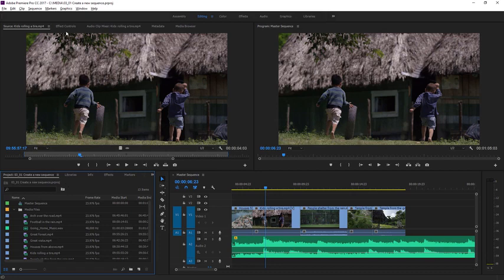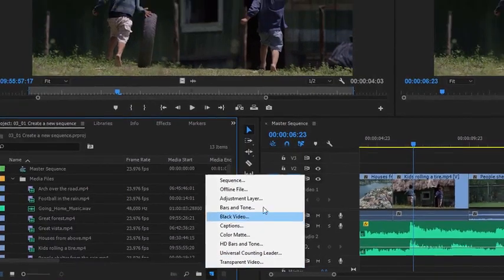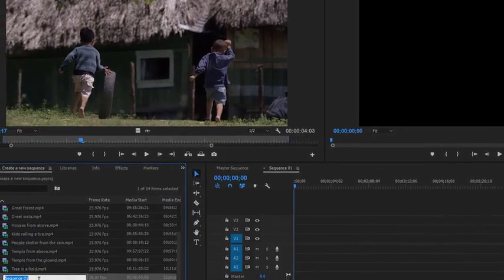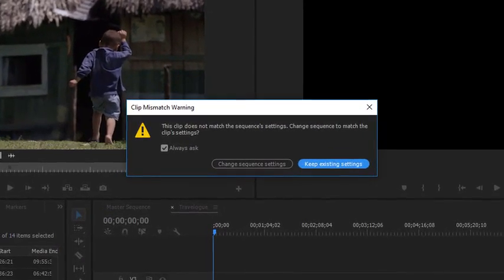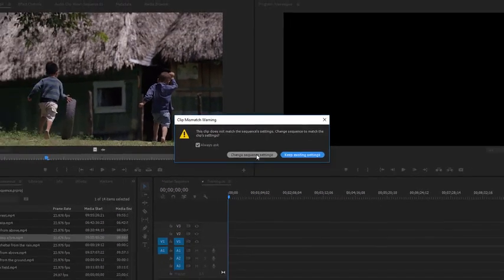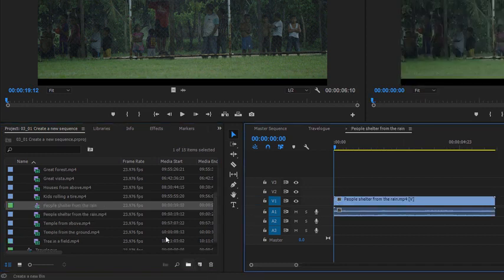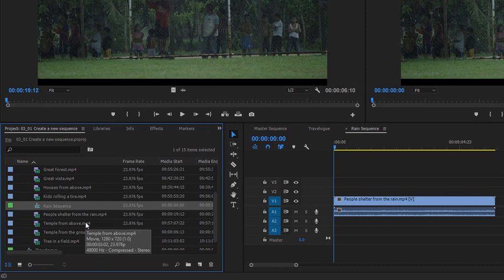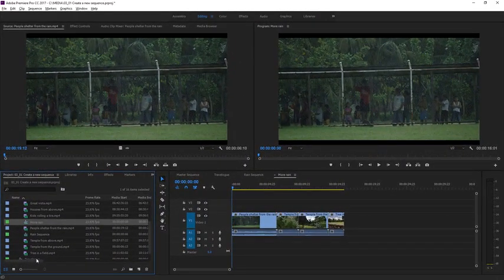បង្កើត sequence! Create a new sequence Premiere Pro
What you learned: Create a sequence

    To create a new sequence, click the New Item menu in the Project panel and choose Sequence from the drop-down menu. Choose a preset based on the camera you used to record your videos. Don’t worry if you choose the wrong setting; the first time you add a clip to the sequence, you can choose to adjust the settings to match the clip.

    You can also create a new sequence based on a clip’s properties by dragging the clip onto the New Item menu in the Project panel.

    You can check the sequence’s frame size and frame rate by viewing it in the Project panel using List view.
The Premiere Pro interface organized into area called Panel. To the right of this panel the learn panel you will find the four main panel. you will use to create your movie. A sample project is currently open for you to see how the panels look during the editing process. Use the animated graphic above and list below as a reference for location and function.
1. project panel: import and organize  the media assets you will use in your project. Panel
2: source monitor
Preview the clips you have imported  it before editing them. Panel
3: Program monitor preview your project as you create it. Panel
4: Timeline panel
Arrange  and edit your Clips to create your actual project
adobe premiere pro adobe premiere pro free adobe premiere cc
  adobe premiere cc 2018    adobe premiere crack
  adobe premiere crop video
  adobe premiere clip.